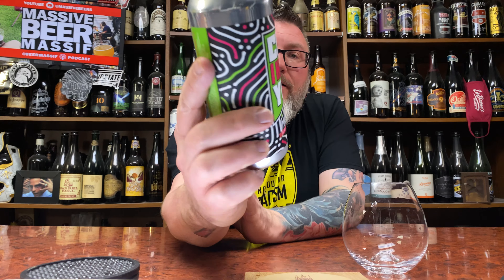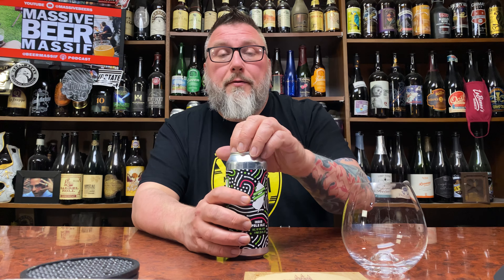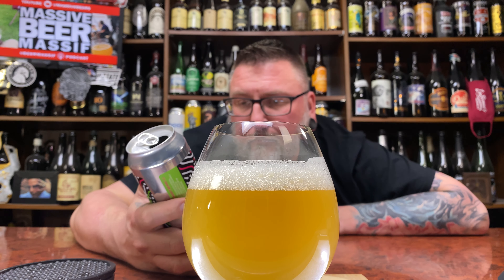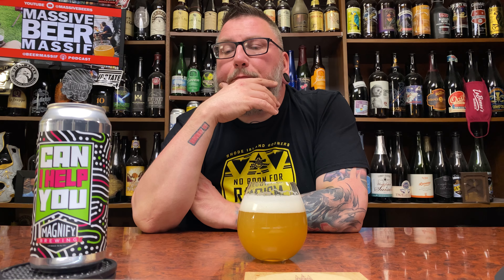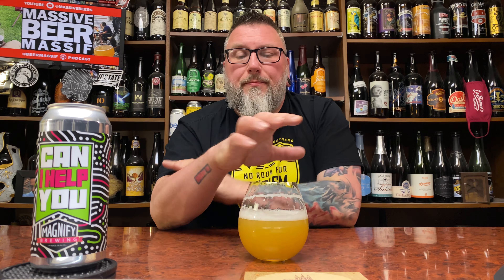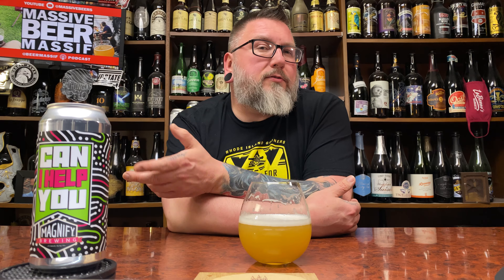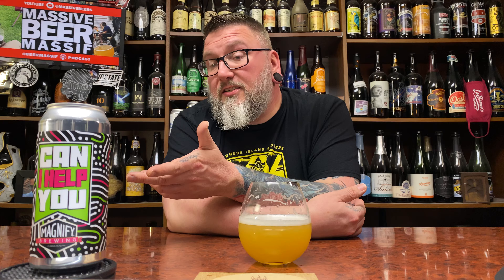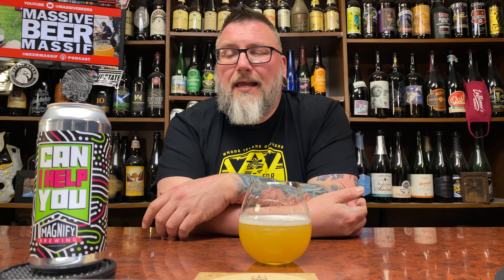Massive Beer Reviews 3344 Magnify Can I Help You Hazie IPA